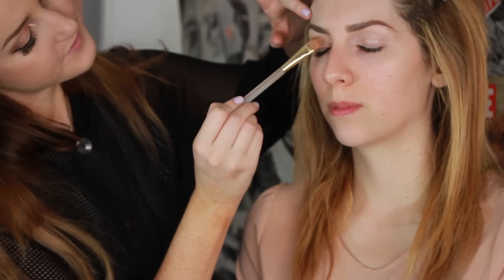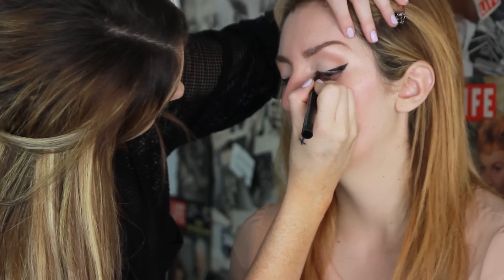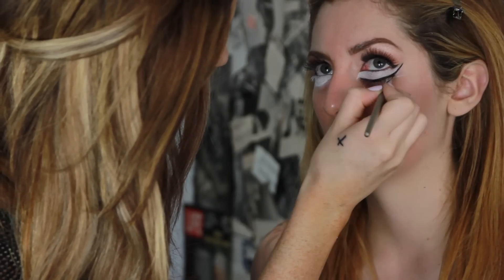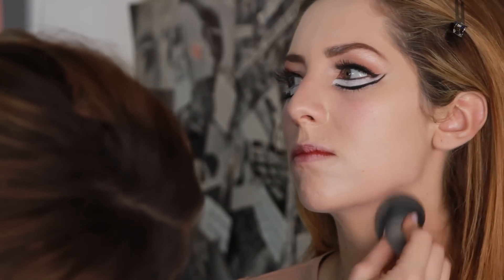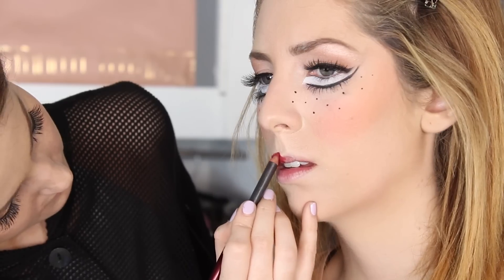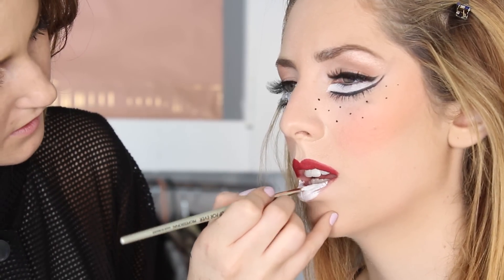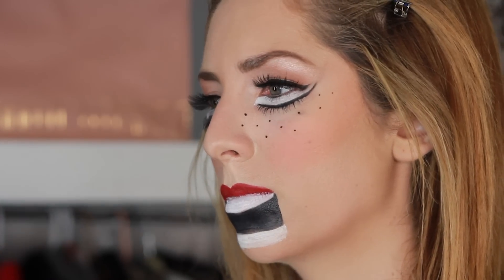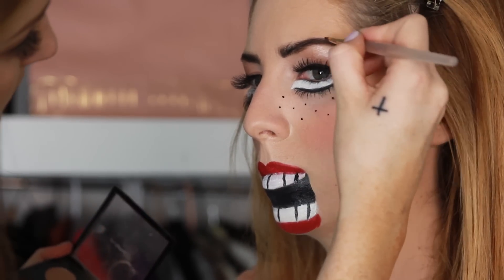Doll Makeup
Strawburry17 Sally Makeup Tutorial